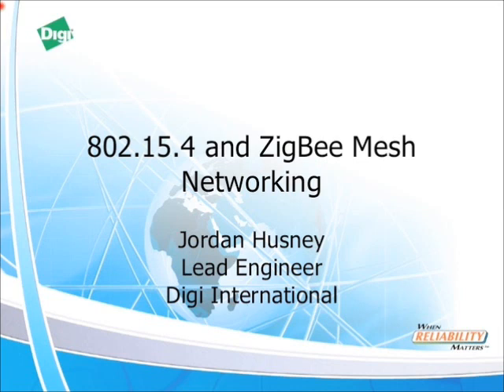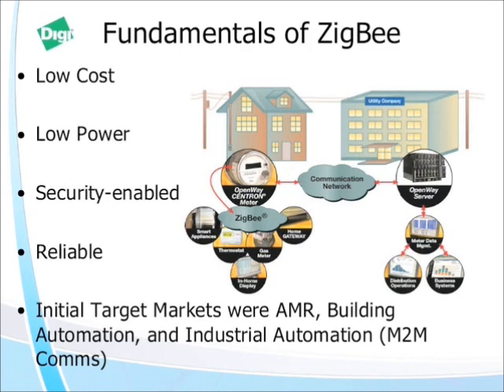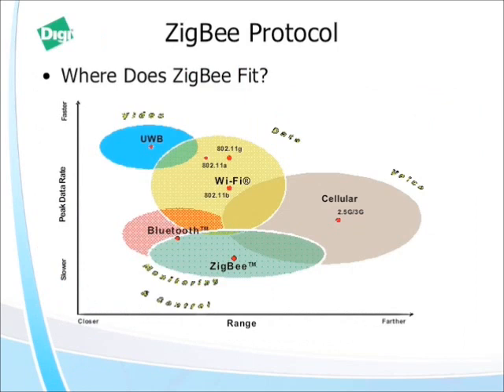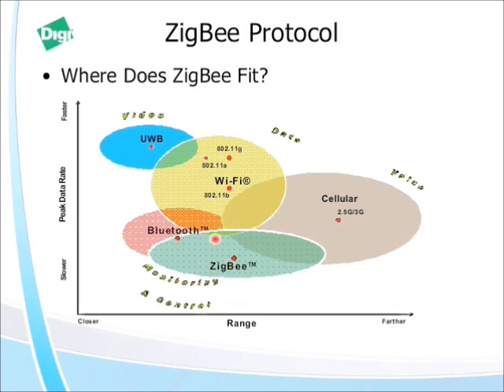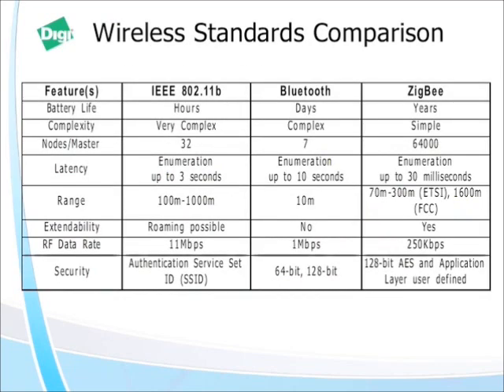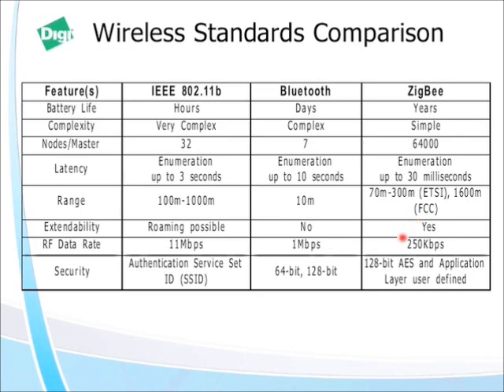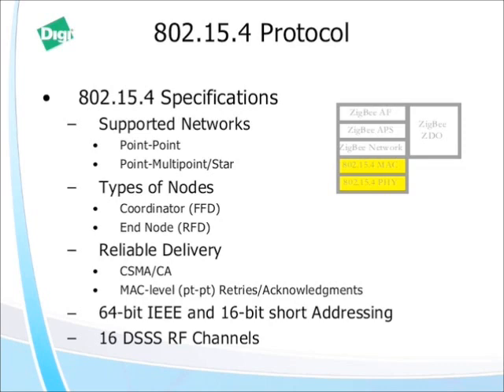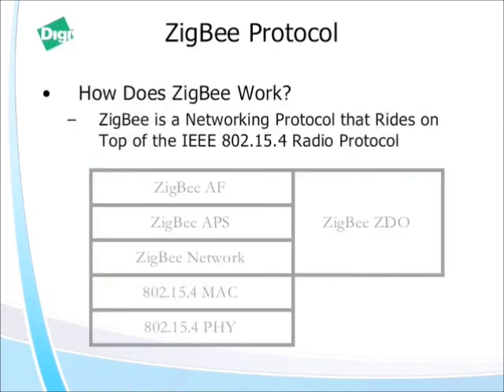Digi ZigBee parte 1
Parte 1/4 - Conheça o ZigBee da Digi.